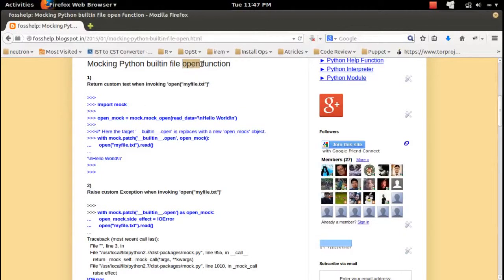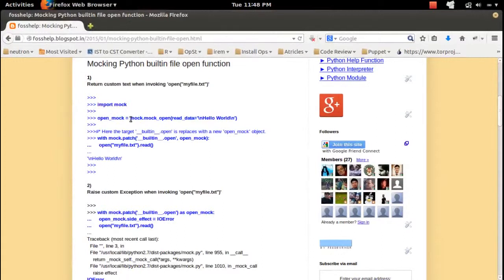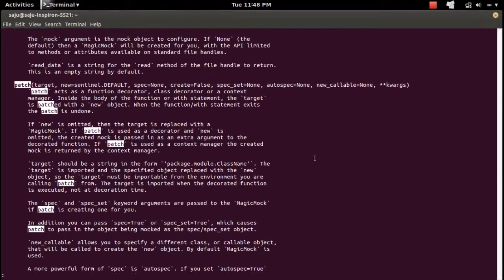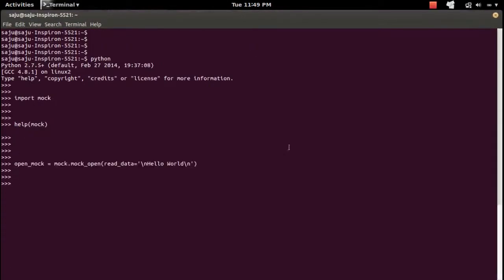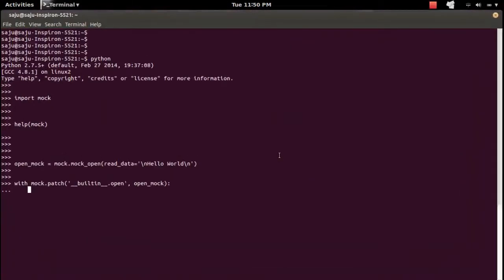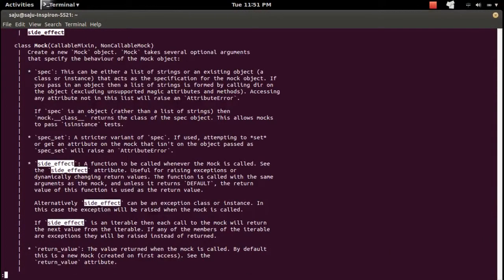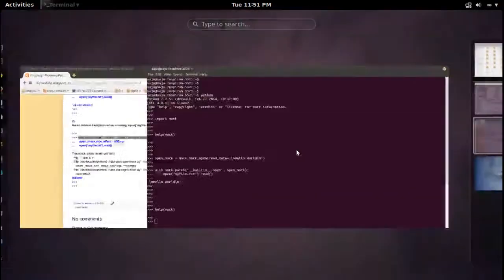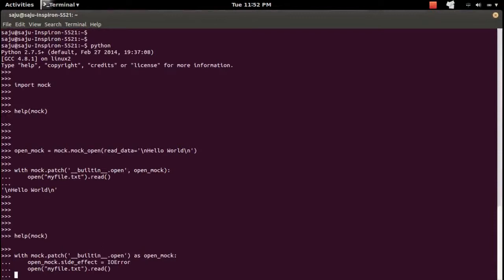Mocking Python builtin file open Function